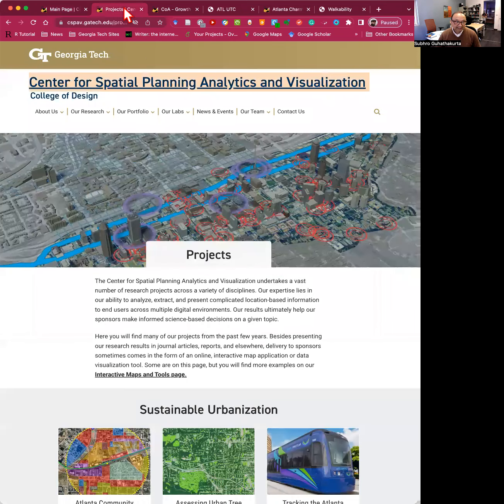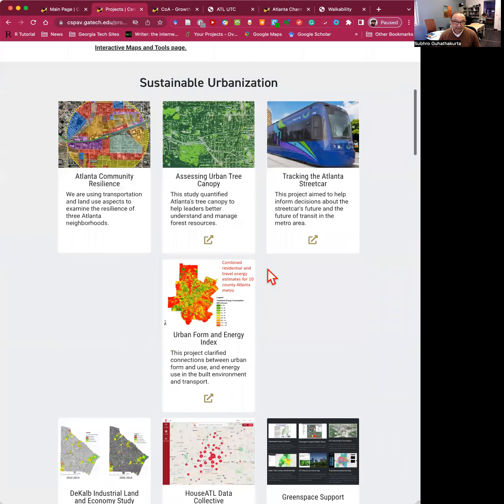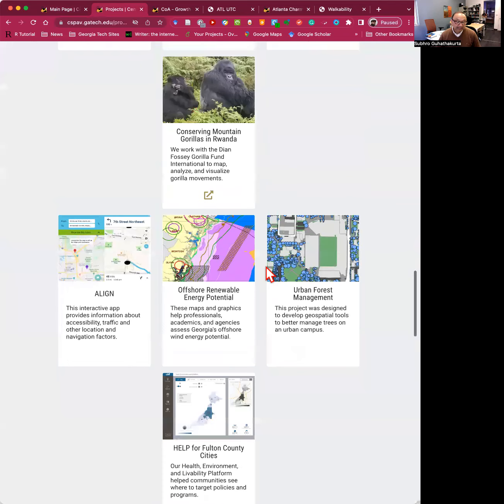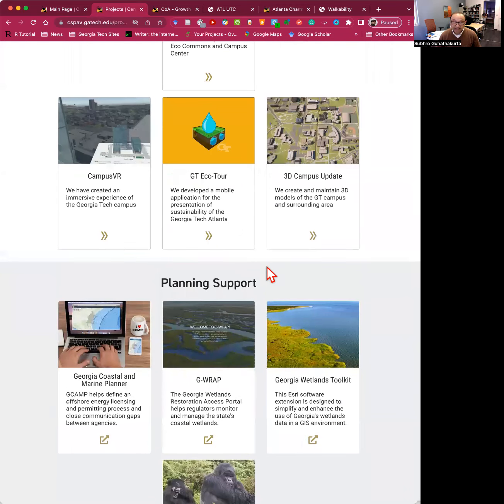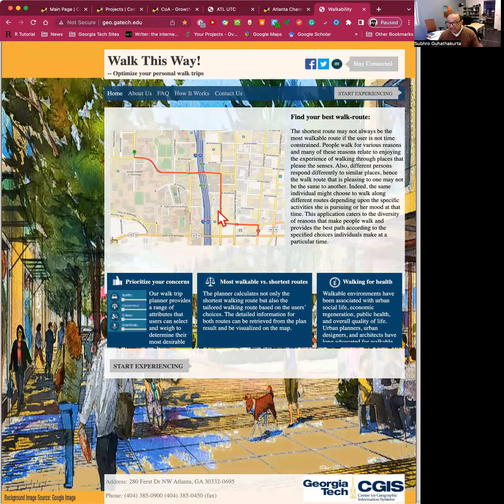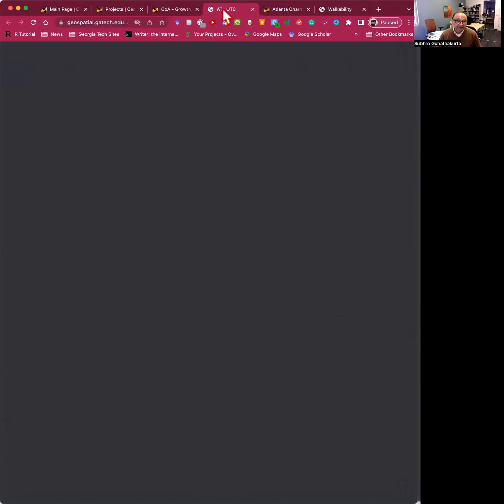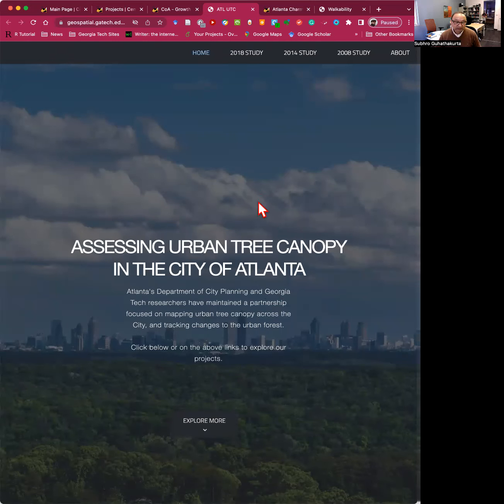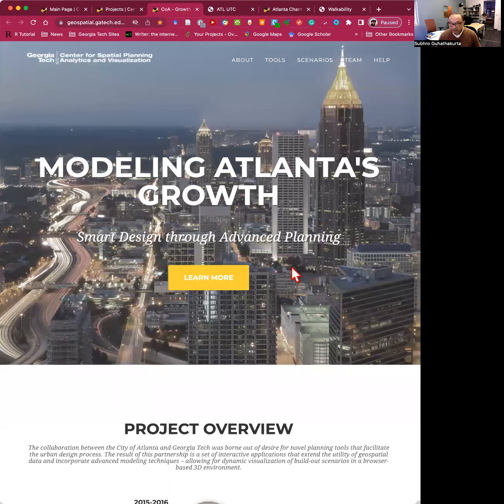SCaRP Faculty Video - Subhrajit Guhathakurta